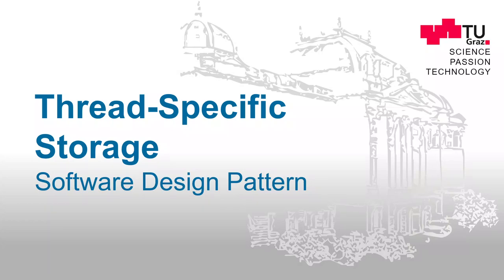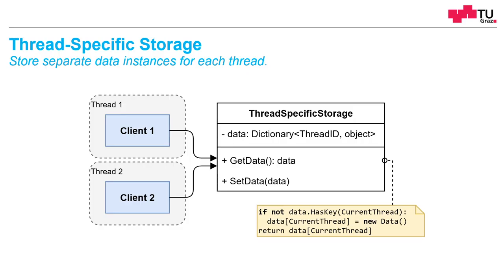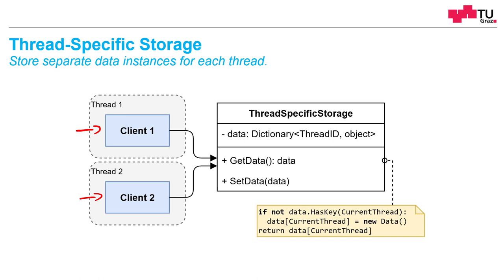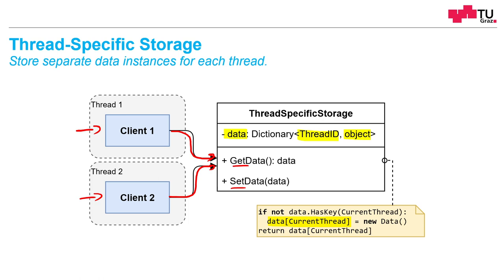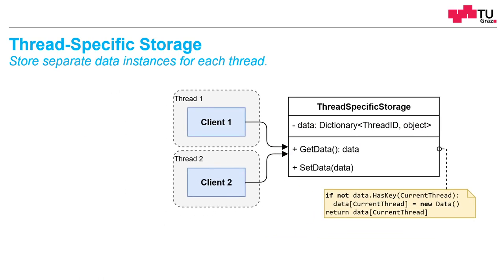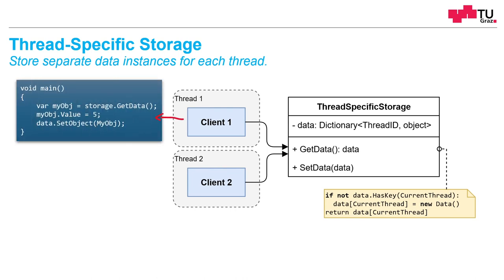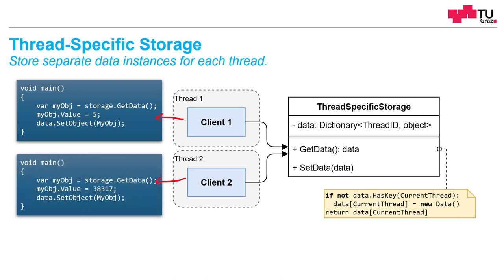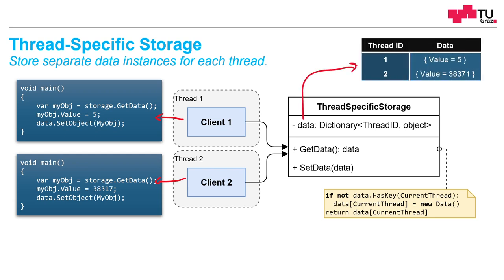The Thread-Specific Storage Design Pattern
In this video, a short overview for the Thread-Specific Storage software design pattern is given (also called "Thread-Local").
Thread-Specific Storage: Store individual data instances for each thread.